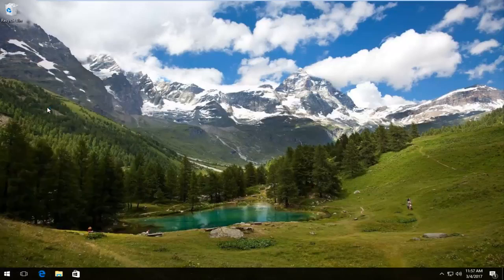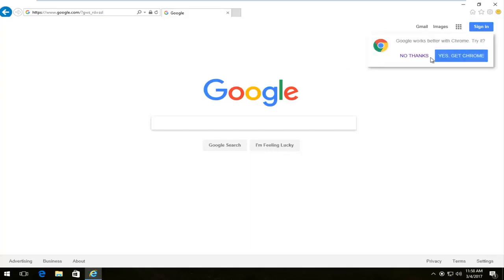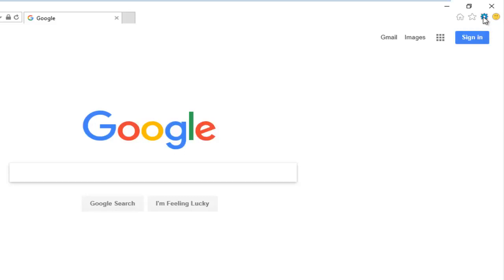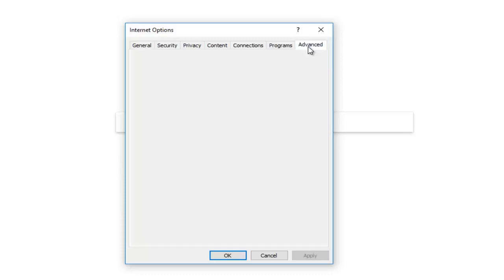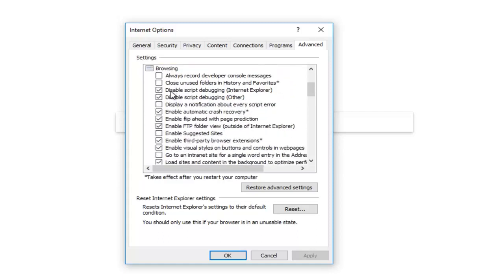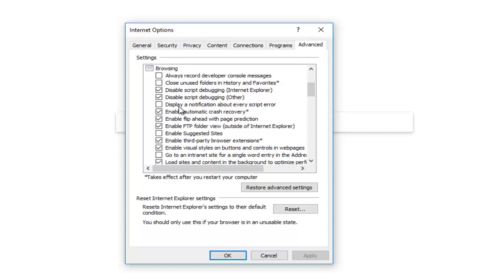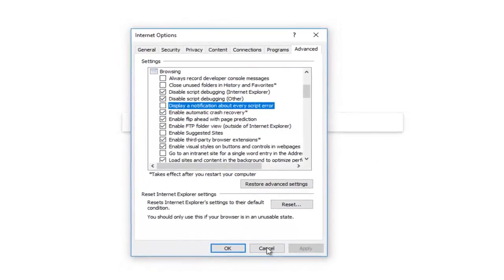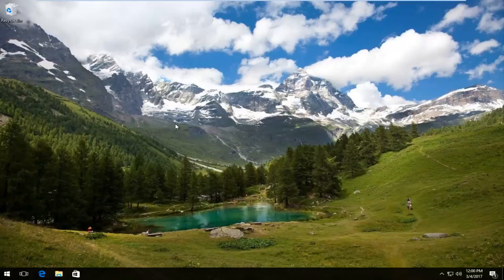How To Stop Internet Explorer Script Error Messages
How to stop internet explorer script messages.

Issues addressed in this tutorial:
internet explorer script error
internet explorer script error windows 7
internet explorer script error windows 10
script error in internet explorer 11

You may find you get pop-up messages in some WebbIE applications and more generally in Internet Explorer that tell you about scripting errors on the web page. Generally, unless you are a web developer, you just don't care about these messages and don't want them to appear. Turning them off won't hurt the operation of any program, so here is how to turn off scripting error messages in Internet Explorer. These messages say things like "Errors on this webpage might cause it to work incorrectly."